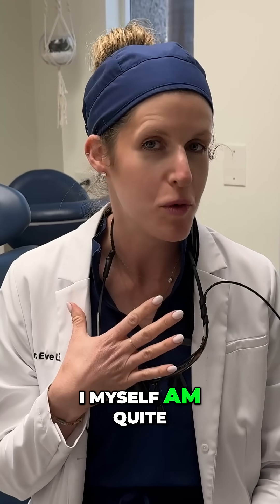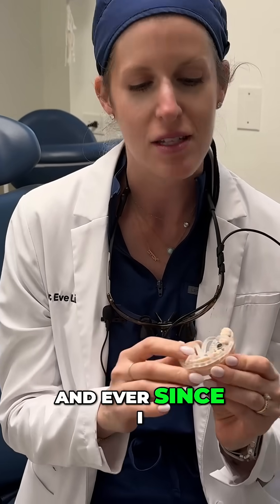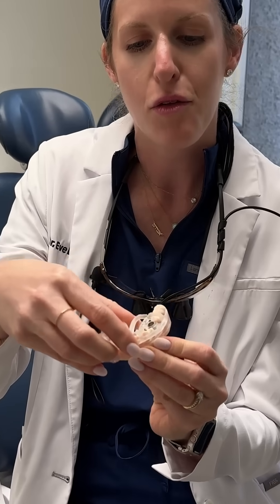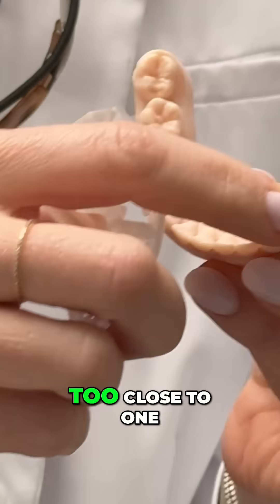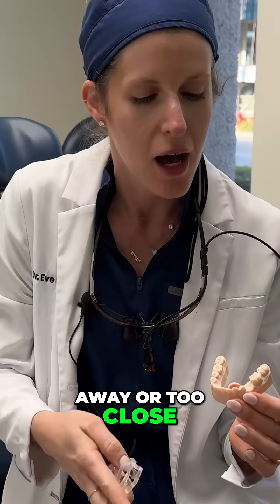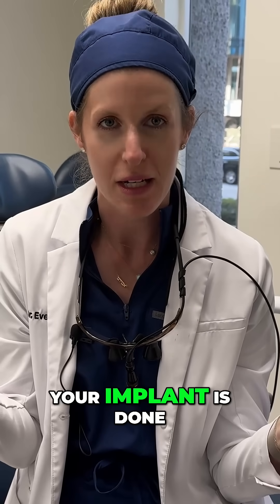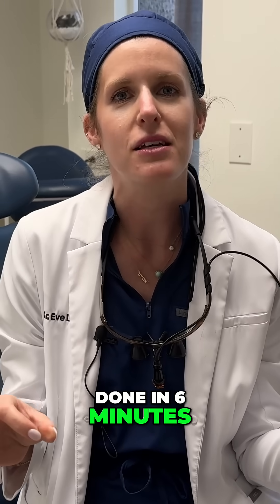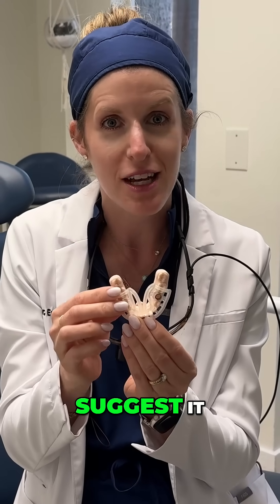6-Minute Dental Implant: The Fastest Way!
Placing an implant in just 6 minutes? It's possible with surgical guides! This tool ensures perfect placement, eliminating human error and minimizing trauma. Faster than a filling!